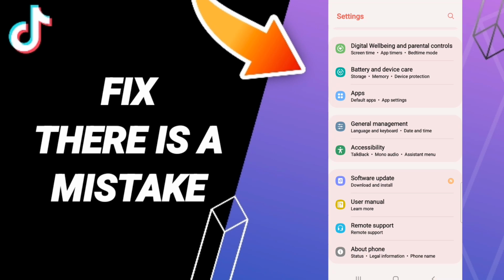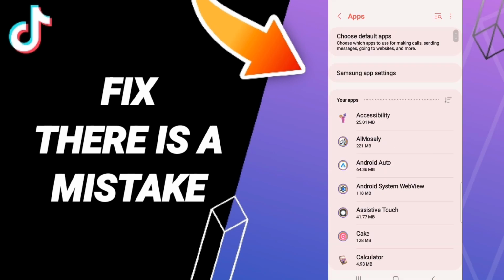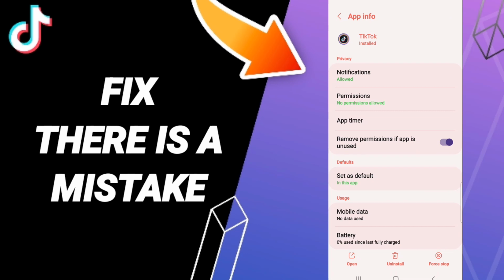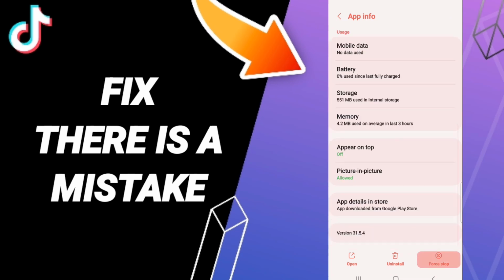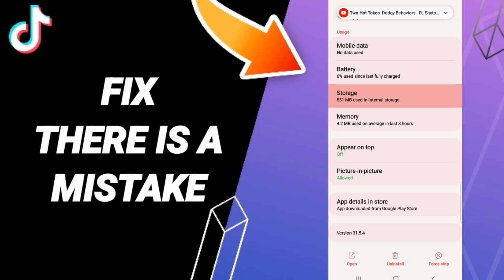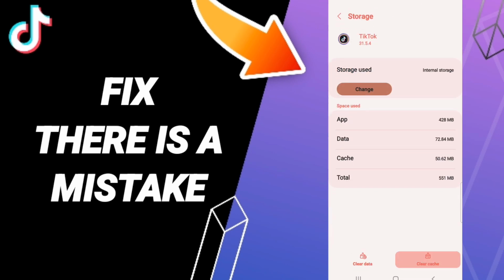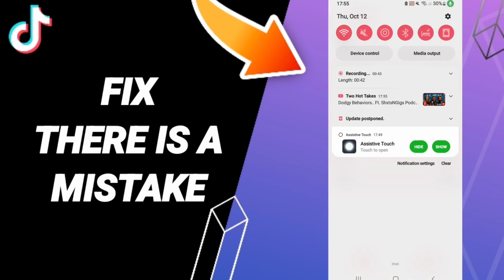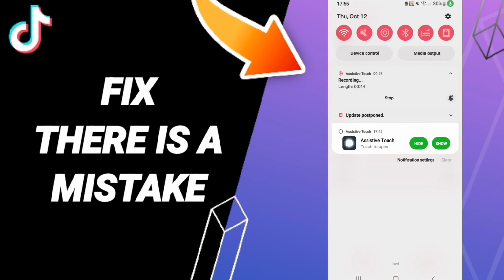How To Fix There Is A Mistake On Spotify App 2023